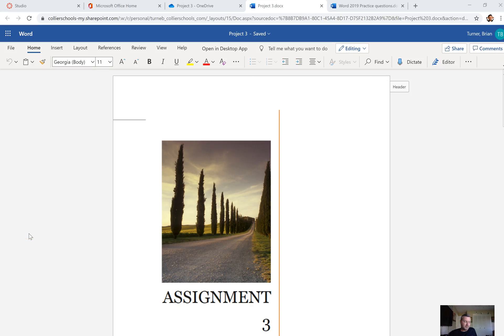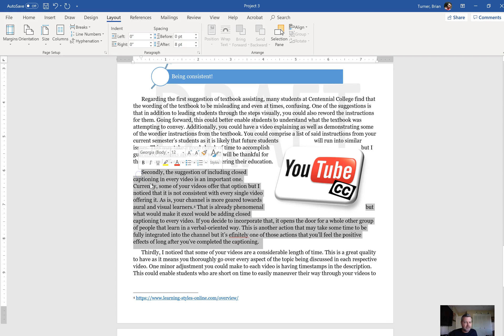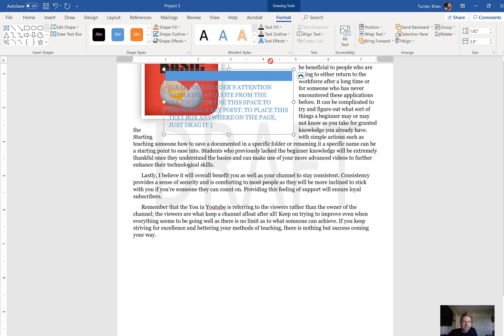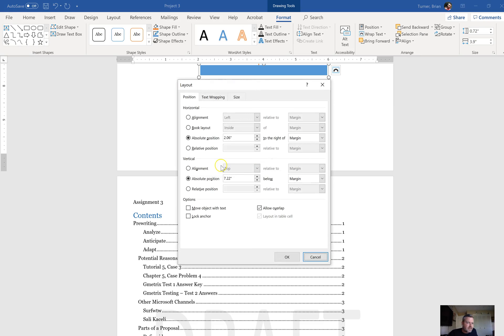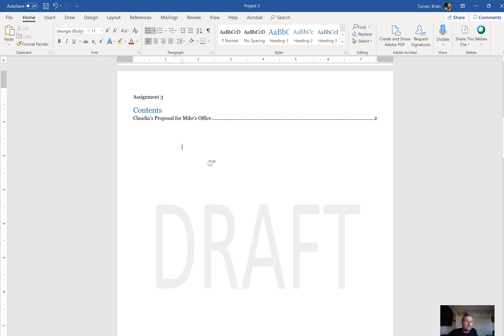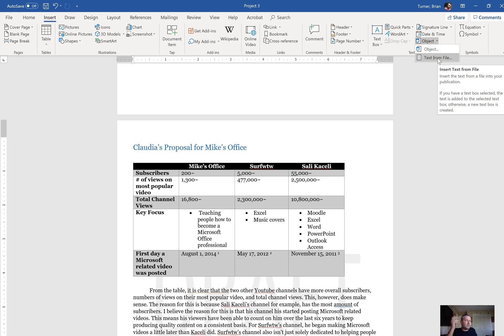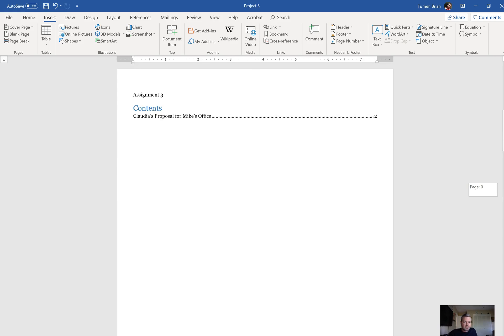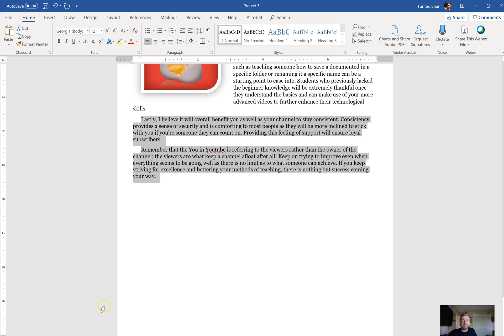Microsoft Word 2019 Certification Review Part 3